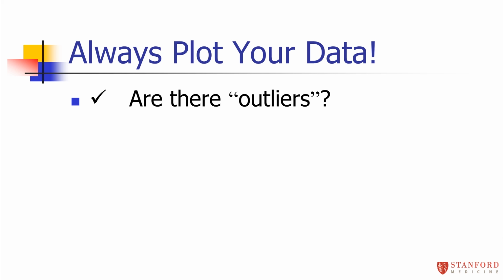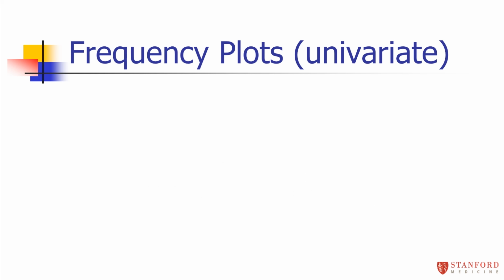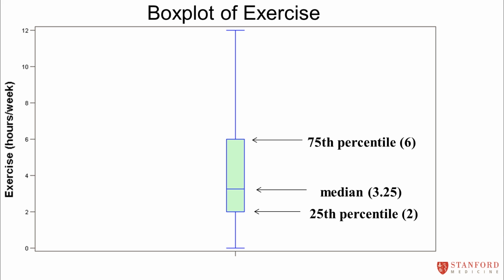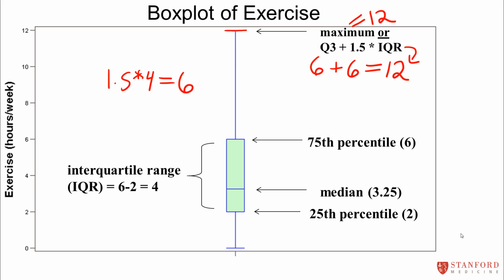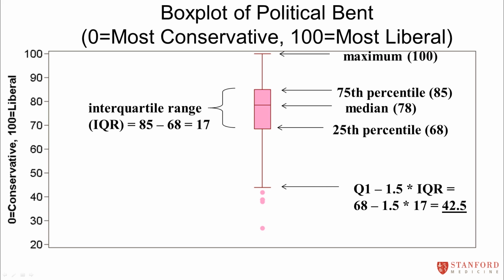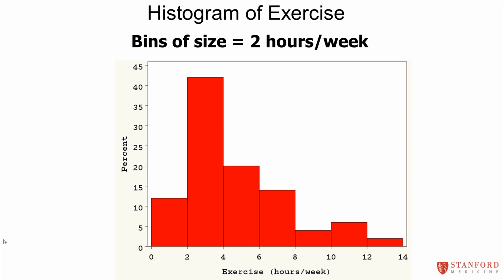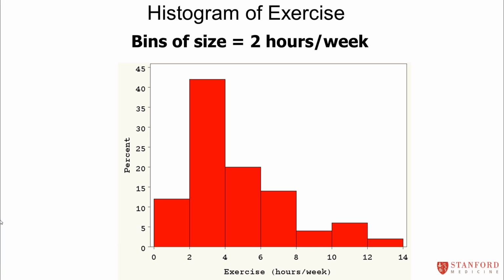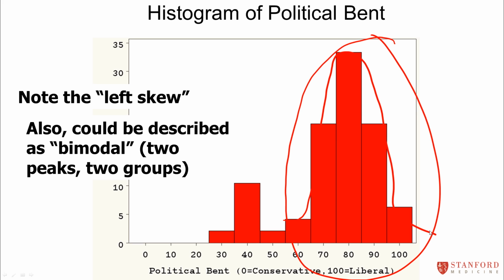Unit 1 Module 3 part 1